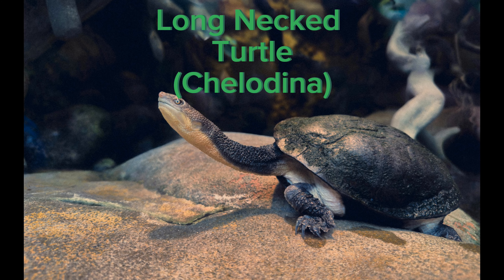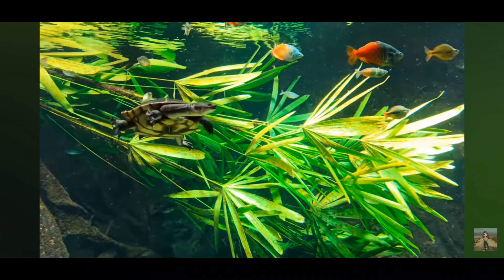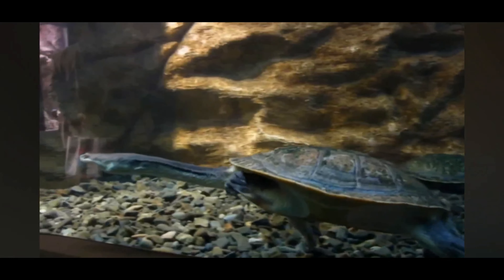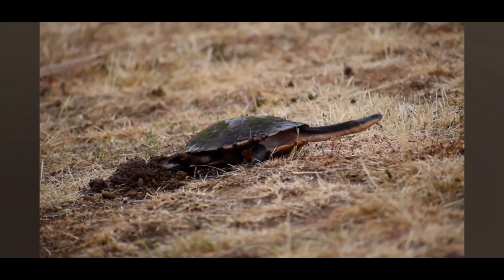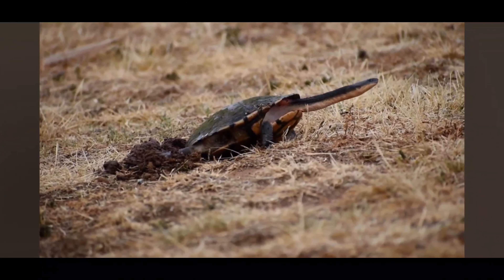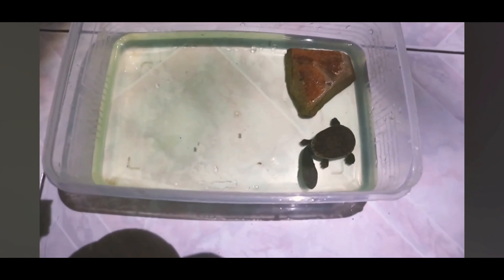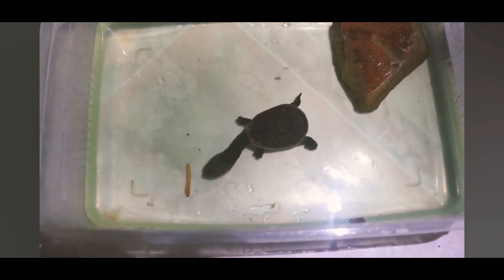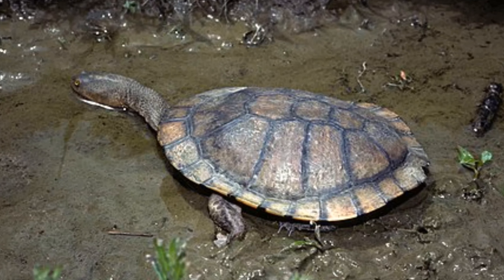Snake Necked Turtle (Chelodina) aka Long Necked Turtle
The long-necked turtle, also known as the snake-necked turtle, is a fascinating reptile native to Australia and New Guinea. It's known for its unique hunting behavior, using its long neck to strike at prey underwater swiftly. While graceful in water, they can appear comically awkward on land. Conservation efforts are crucial due to threats like habitat loss and pollution.